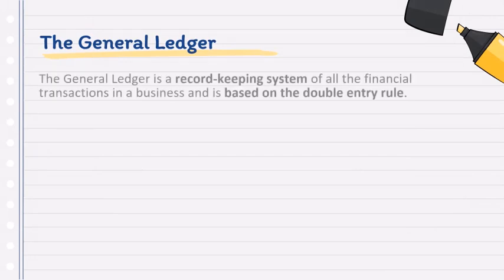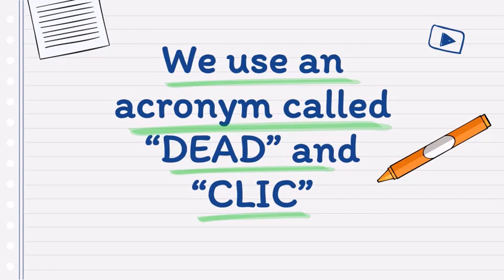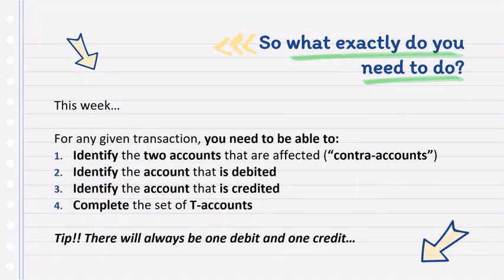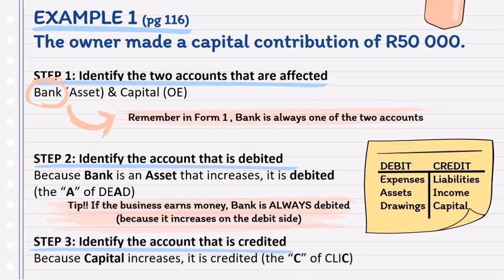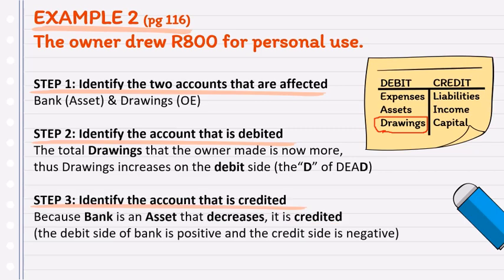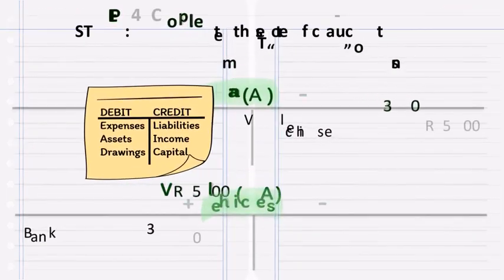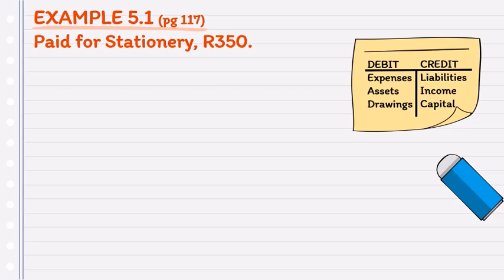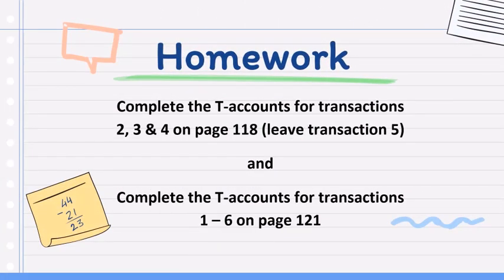Intro to the General Ledger